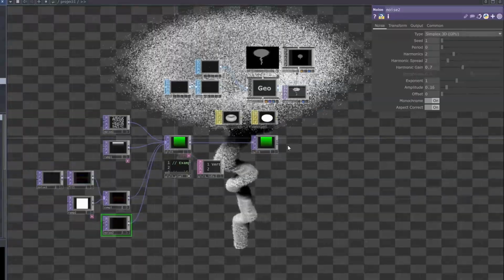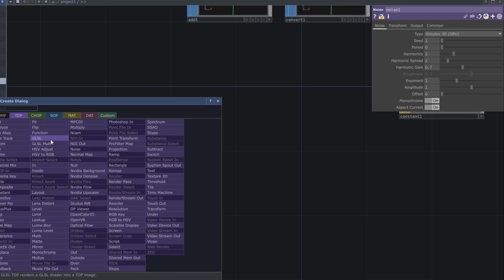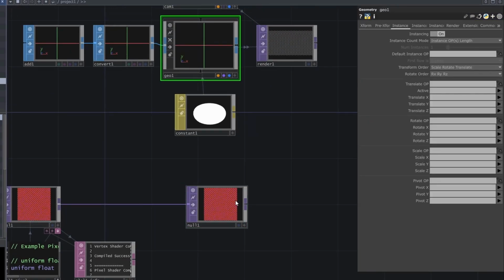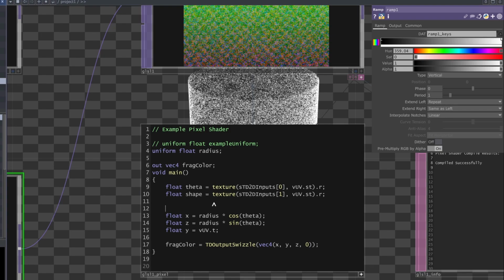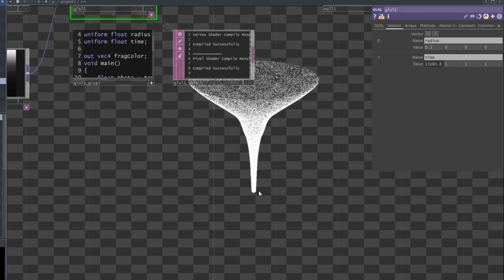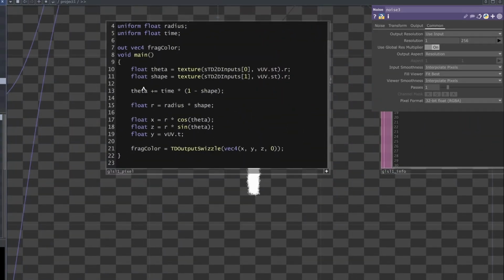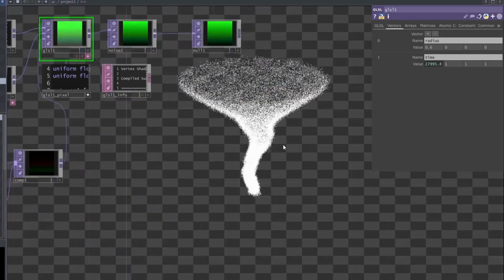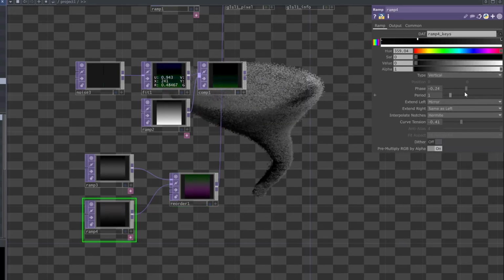Simple tornado with glsl (Touchdesigner tutorial)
Here's a quick example how to use glsl to make a simple tornado, but honestly a lot of stuff can be achieved in a similar manner.